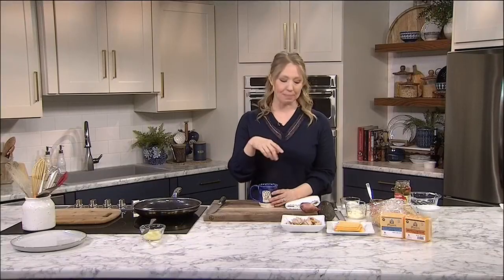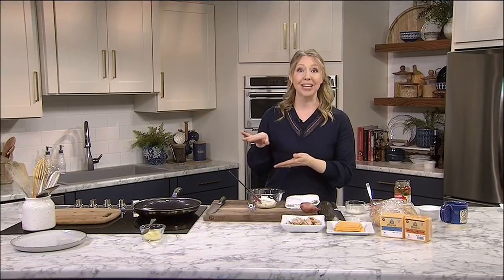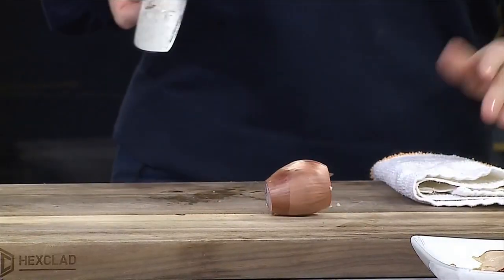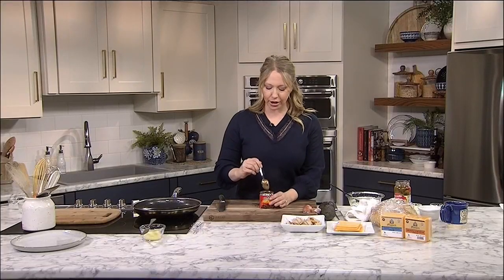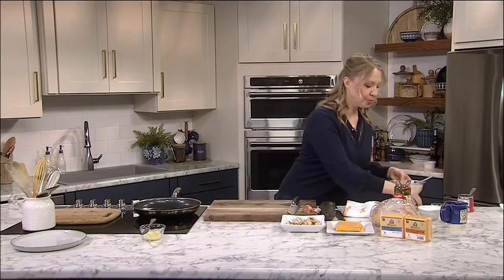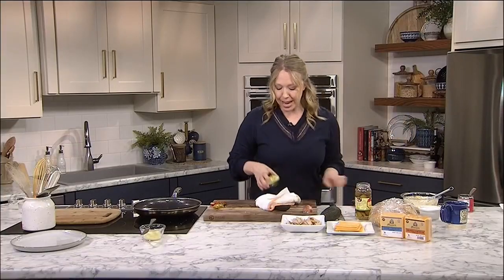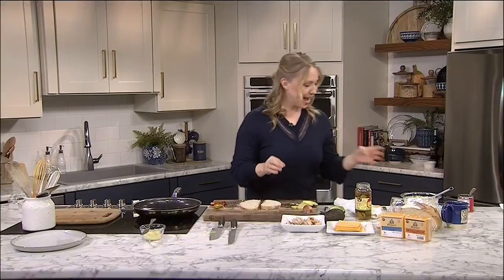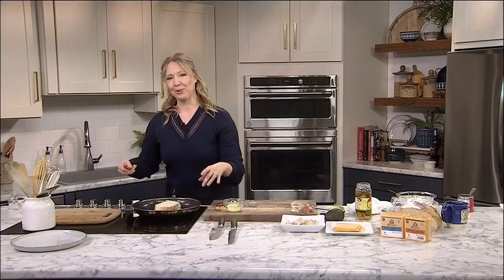Chipotle Turkey Grilled Cheese recipe from FOX 11 Living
Chef Jyll Everman shows how to make Chipotle Turkey Grilled Cheese on FOX 11 Living.

WLUK is a WI based station and a FOX Television affiliate owned and operated by Sinclair Broadcast Group, Inc. Sinclair Broadcast Group, Inc. is one of the largest and most diversified television broadcasting companies in the country today.